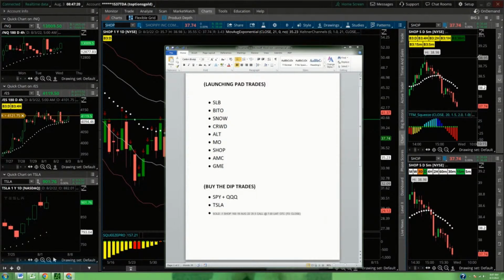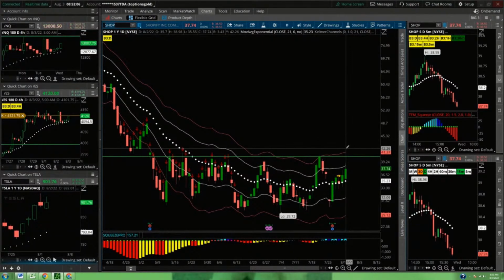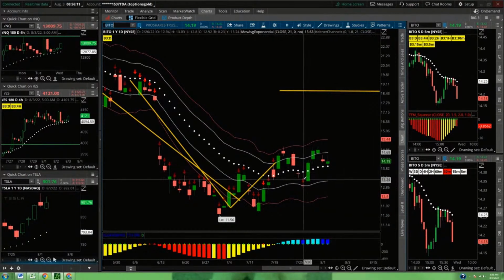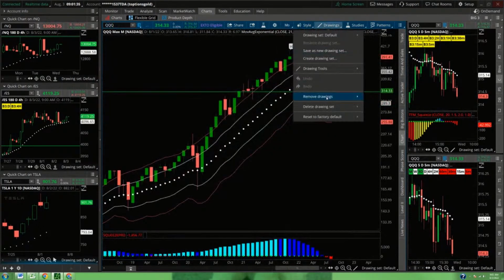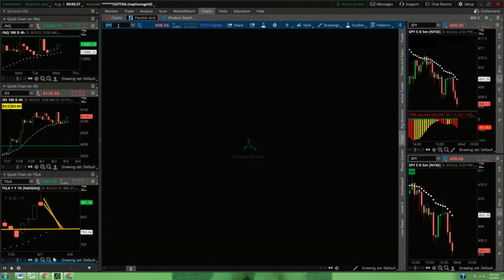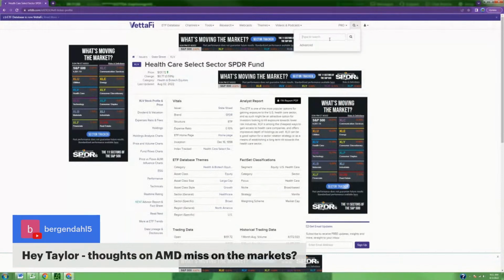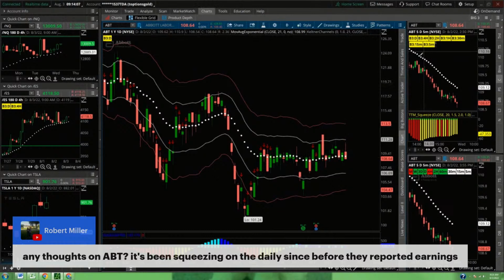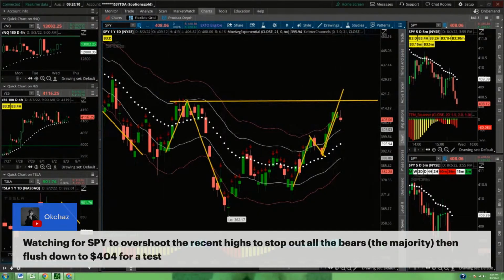Options Trading Live Prep: 8/03 | Focused Trades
Join Taylor Horton every Wednesday morning at 7:45 am CT for live morning prep before the market opens.